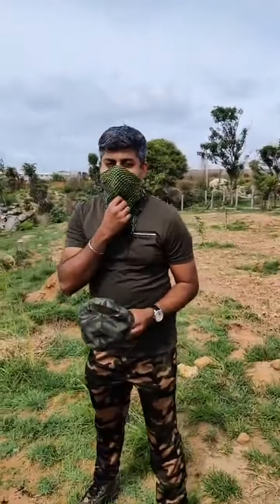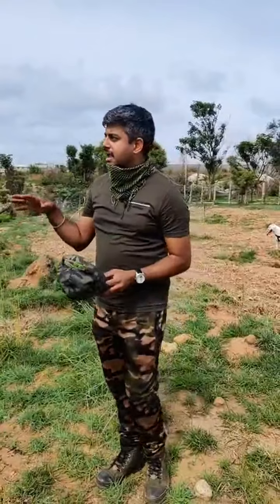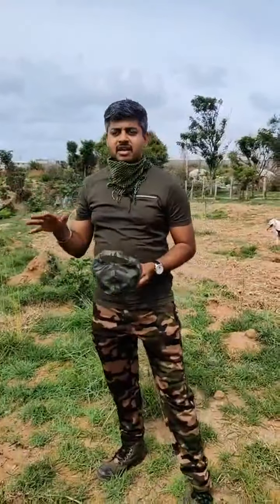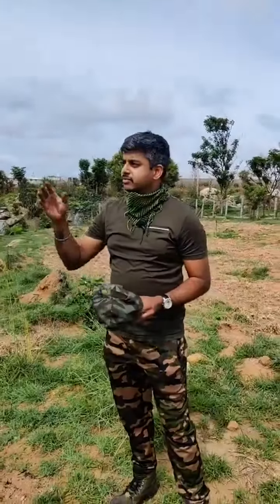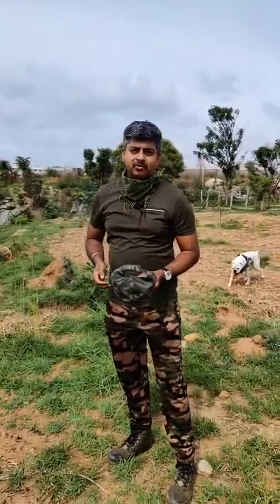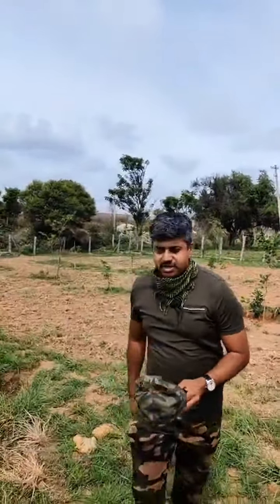Kommasandra Tree Planting Drive Live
This is a live video with our partner Biotasoil Foundation.